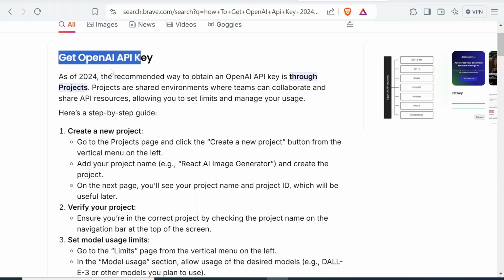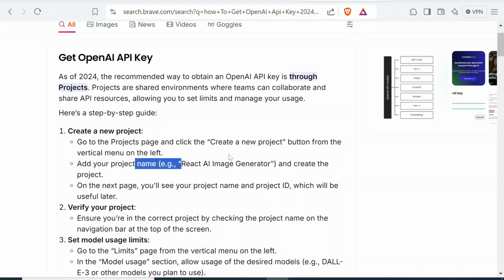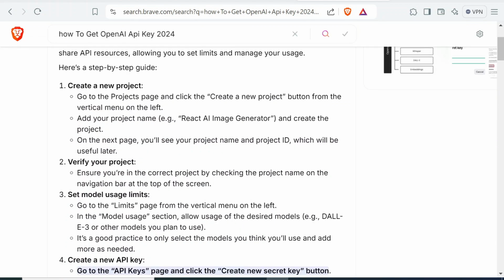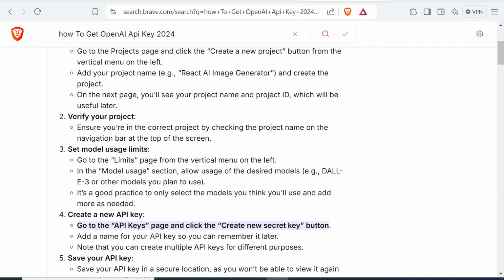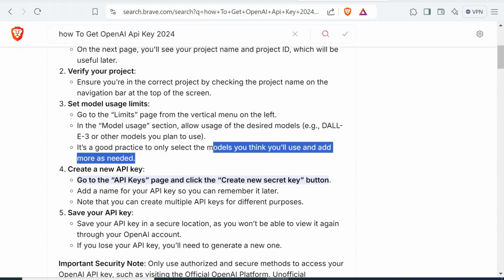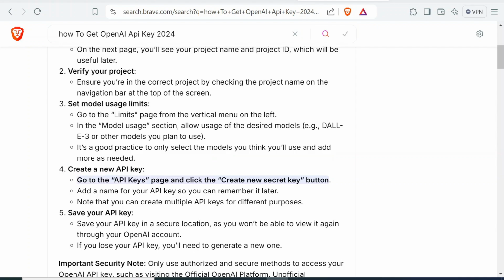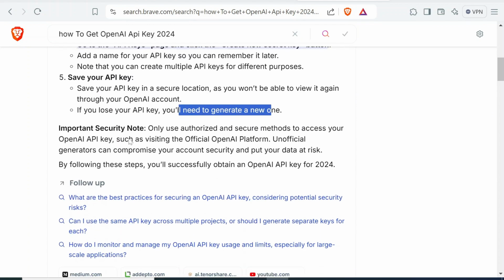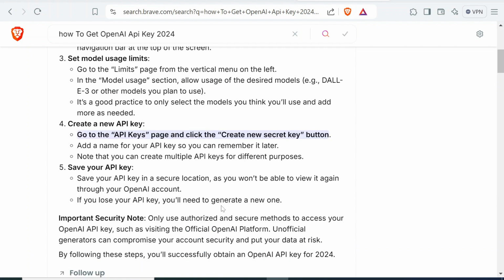How to Get OpenAI Api Key 2024 (BEST METHOD)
Looking to unlock the power of OpenAI’s API in 2024? This video provides the BEST method to easily obtain your OpenAI API key, enabling you to integrate cutting-edge AI capabilities into your applications.